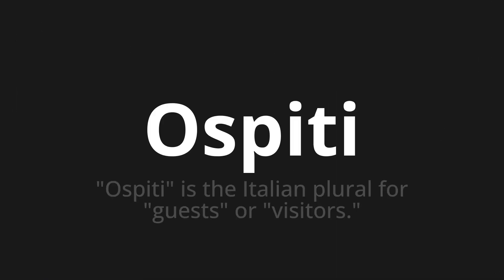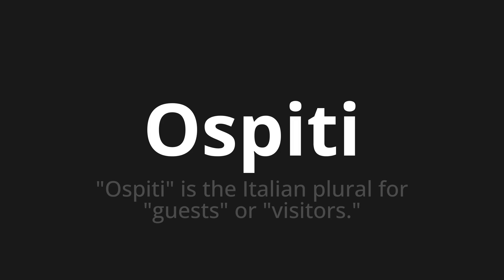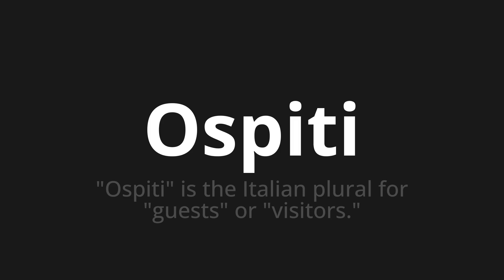How to pronounce Ospiti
Master the Pronunciation of 'Ospiti Which means guests' - which means : "Guests" is the italian plural for "guests" or "visitors." 📝 with @PizzaPronunciation 🎓🗣️ - [Your Guide to Italian]

Learn to pronounce 'Ospiti' perfectly in Italian with our easy and engaging tutorial by @PizzaPronunciation! 📖📽️ In this comprehensive video, we provide you with native speaker examples 🗣️👂 and phonetic breakdowns 🎵 to ensure you get the pronunciation just right.

How to say Guests in Italian